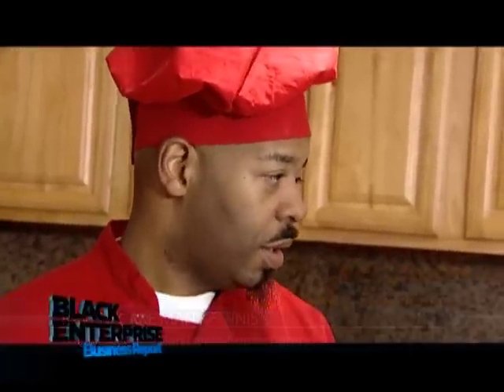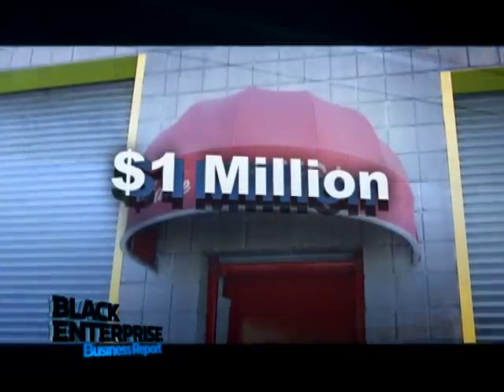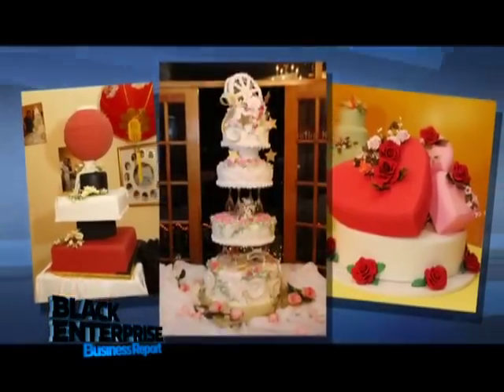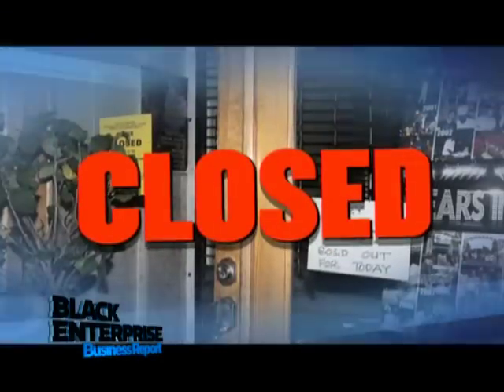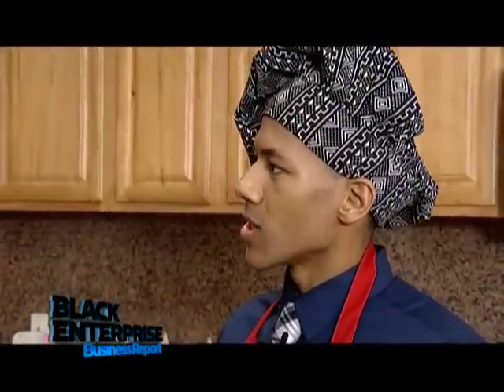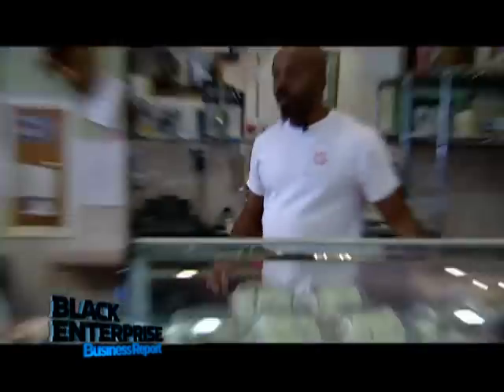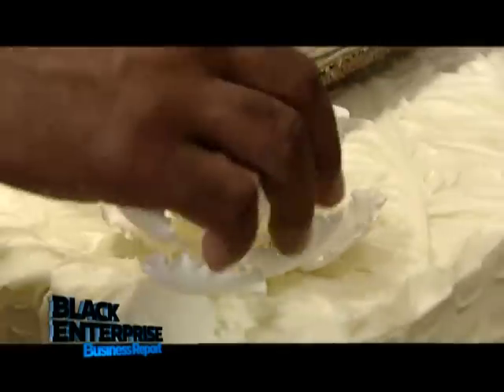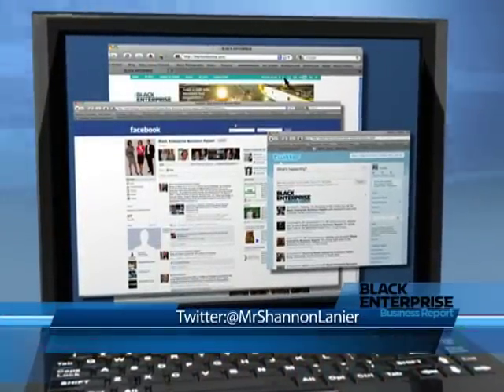In the Kitchen with Cake Man Raven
Plus, our Entrepreneur of the Week profiles Cake Man Raven entrepreneur Raven Dennis, sharing his recipe of his success.